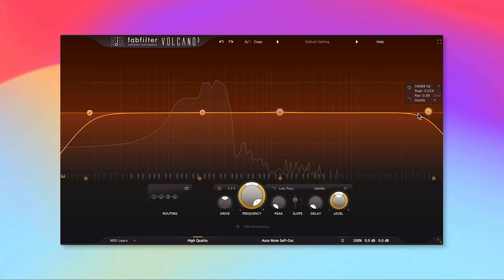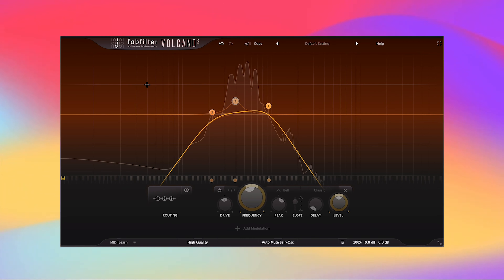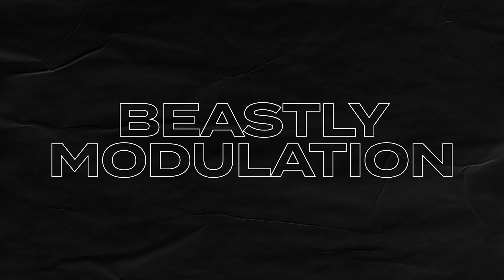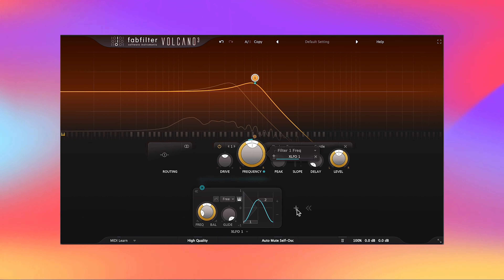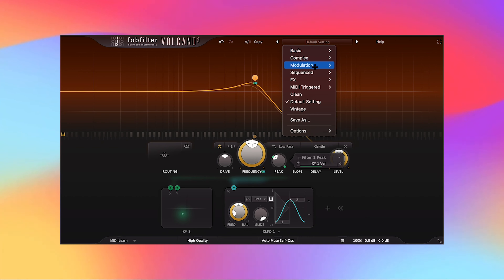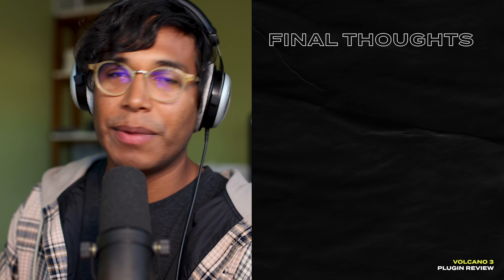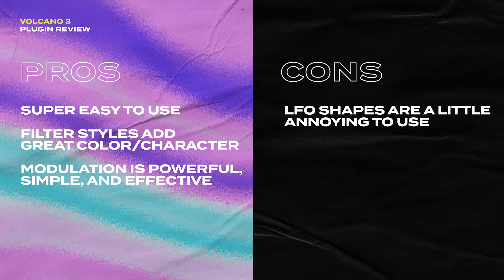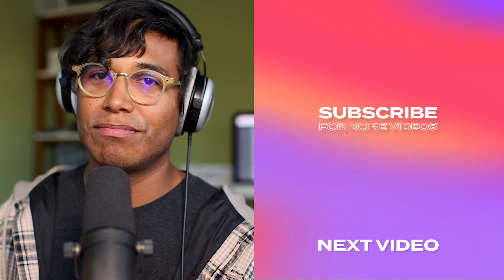FabFilter Volcano 3 Review 🌋 VST Plugin Review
Volcano 3 is an ambitious filter plugin from @fabfilter , that combines the color of filter hardware with the versatility you'd expect from a FabFilter Plugin. But do we need another filter plugin?

In this video I'll show you around the interface, go over some key features, and give you my final thoughts on this powerful filter plugin.

TIMELINE
00:00 FabFilter Volcano 3 Review
00:19 Volcano 3 Basics
01:46 Volcano 3 is a Modulation Beast
04:31 Thoughts, pros, cons, and should you get it?